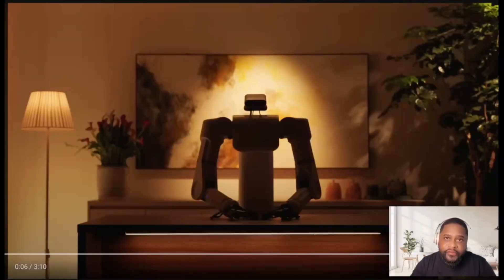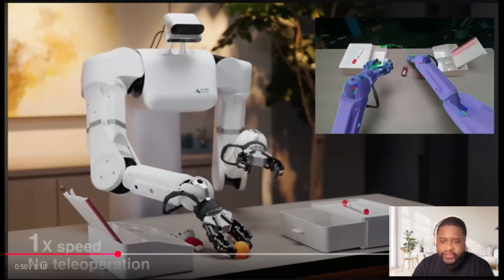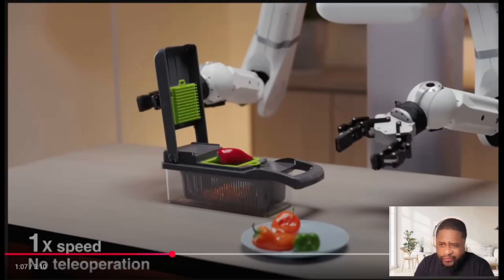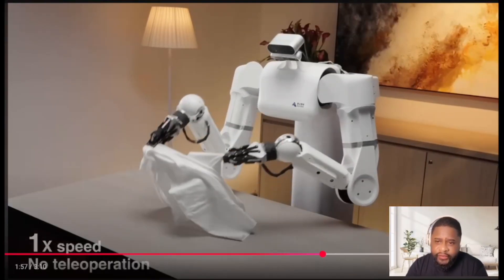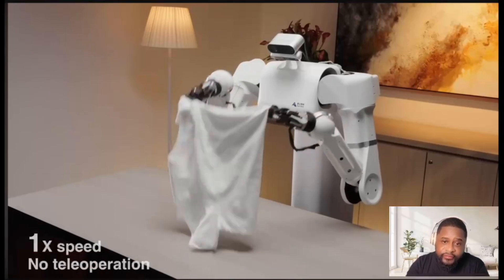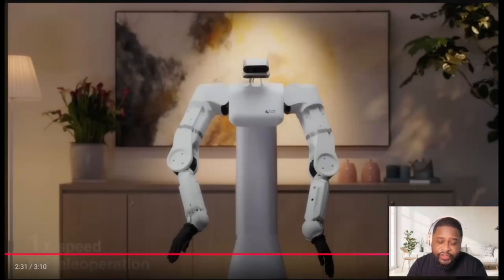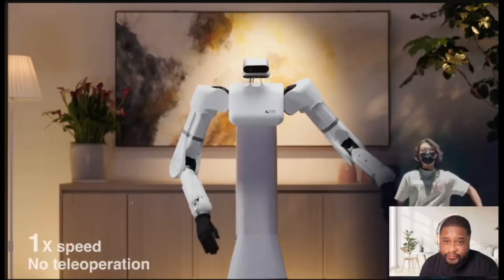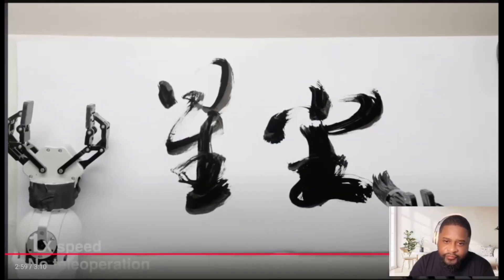This Astribot Robot Is Next-Level! 😱 So Many Skills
The Astribot robot is one of the most versatile robots I’ve ever seen — it can do so much! In this reaction video, I take a look at what Astribot can really do and why it’s being called one of the most advanced robots out there.

From problem-solving tasks to real-world applications, Astribot shows just how far robotics and AI have come. This isn’t just a machine; it’s a glimpse into the future of robotics and automation.

If you’re into humanoid robots, AI, future tech, or incredible new inventions, this video is for you.